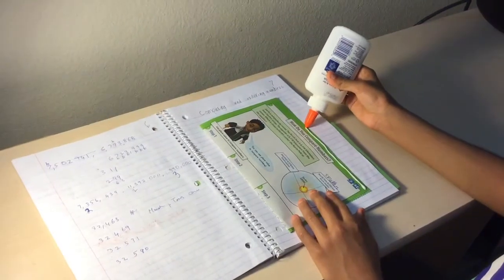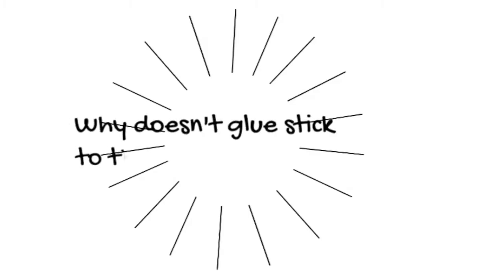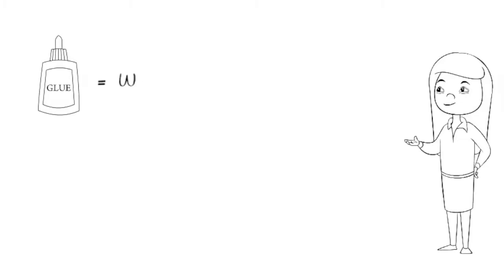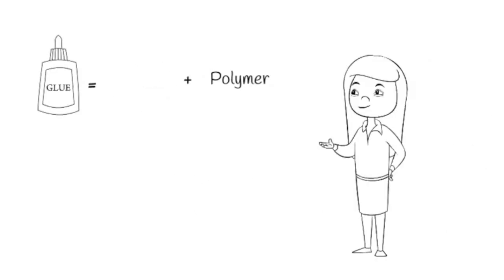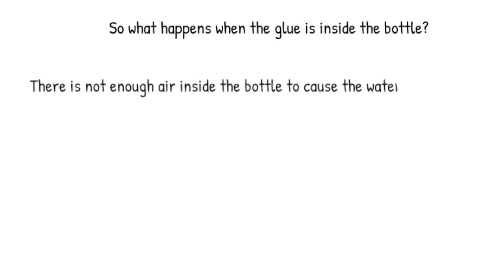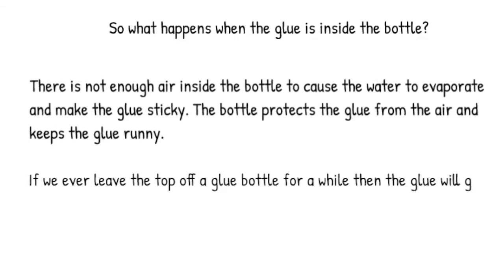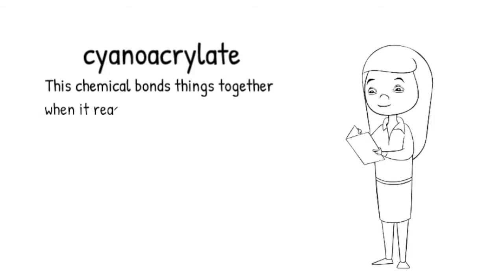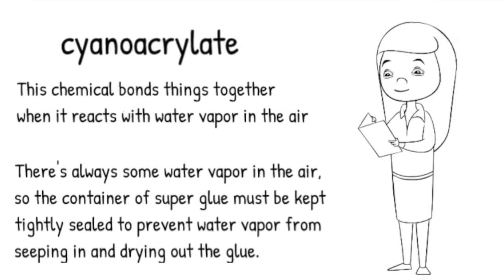Why doesn't glue stick to the inside of it's bottle?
Glue sticks things together, but doesn't stick to the inside of the bottle! Why not?

Is it magic? Nope! It's science .Let's find it out.